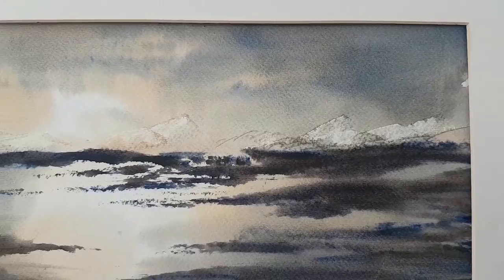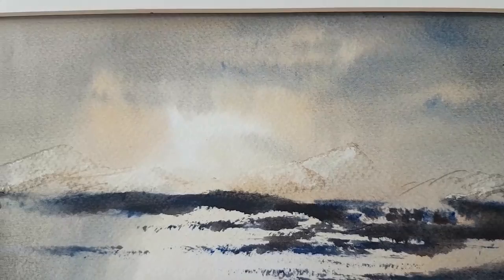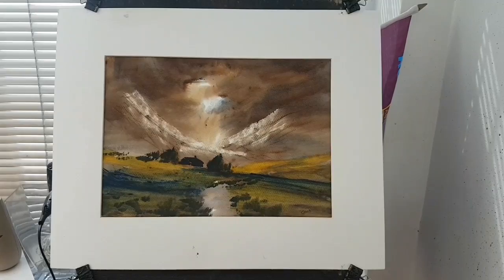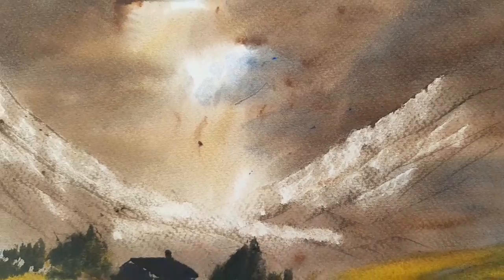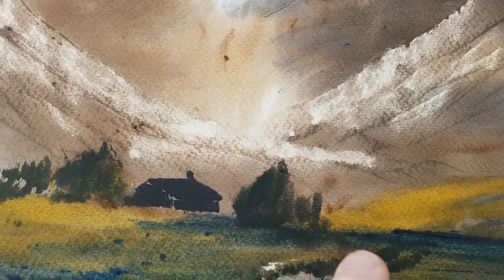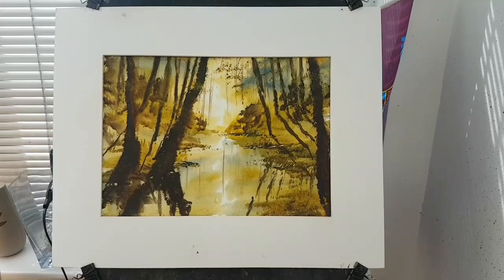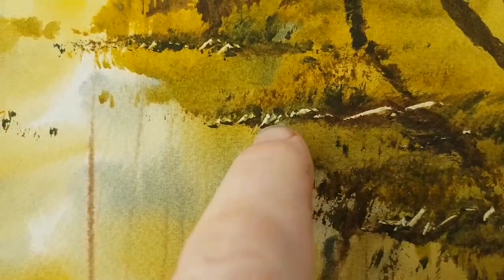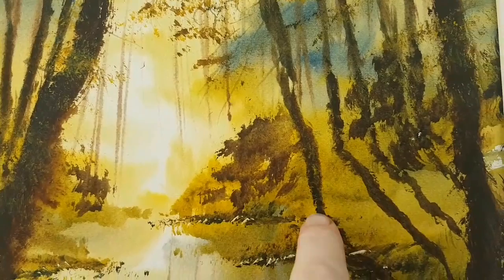Today's watercolour paintings for sale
Here are three watercolour paintings I've completed today.  The first is Loch Goil in Scotland.  Second up we have Glen Coe in the Highlands.  I scraped the mountains in using a plastic card.  Last up is a woodland stream.

1. and enter my world of watercolour where you’ll see exclusive videos, articles, reference photos and much more! Get 2 months FREE with annual membership! Put simply, Patreon is my main source of income and it’s only with the support of my patrons that I can continue to find the time and resources to make these videos.

2. READ MY BOOKS ➤

4. DONATE ➤ Your donation keeps my YouTube channel sustainable and funds future watercolour painting tutorials for all budding artists.

6. PODCAST ➤ Listen to my podcast ‘My Watercolour Diary’ where I answer your questions

7. MATERIALS ➤ These are the paints, paper and brush I use for painting watercolours:

8. SOCIAL MEDIA ➤ Let’s connect!